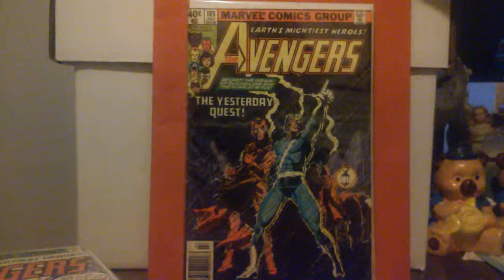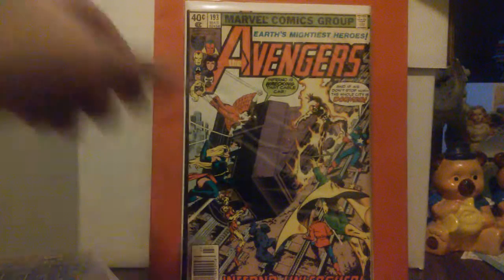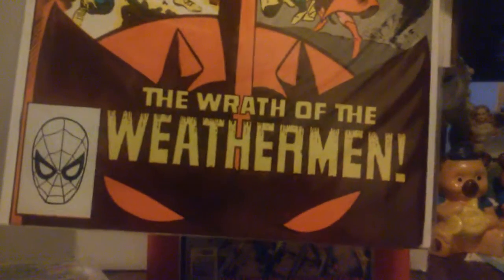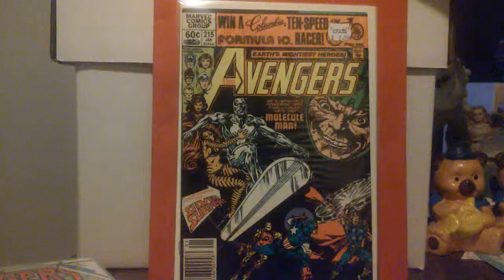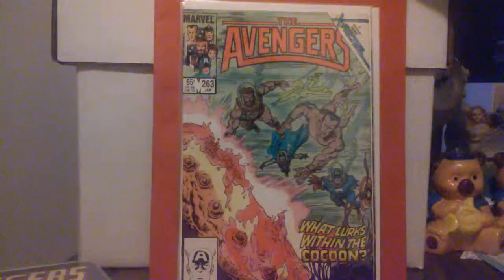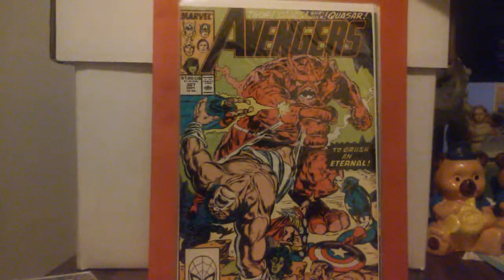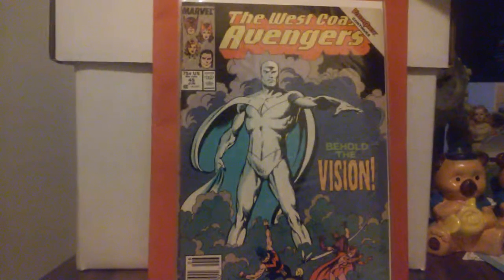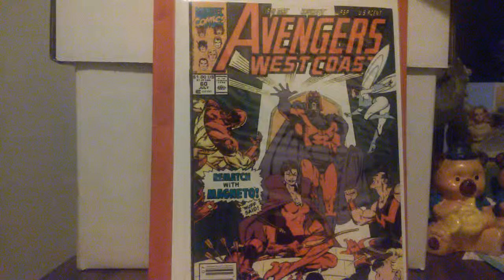Avengers & West Coast Avengers Collection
Comic Collection Avengers